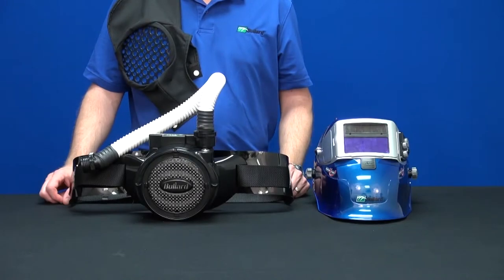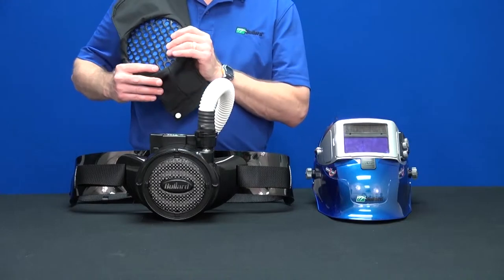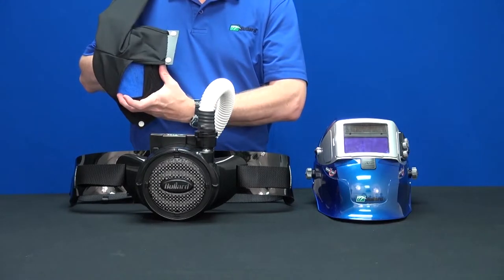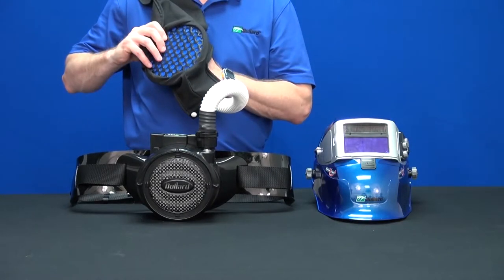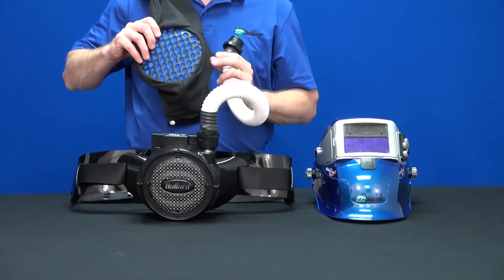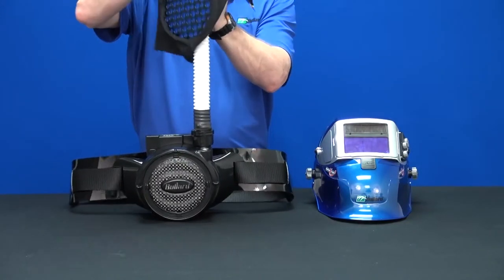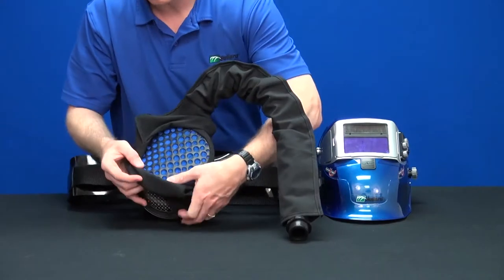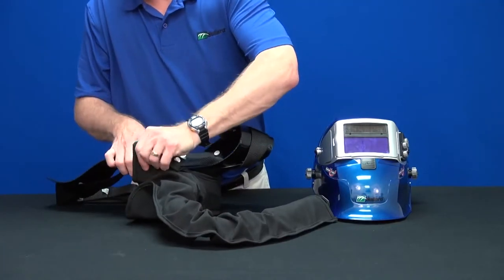SparxLift Welding Helmet - Installing Spark Arrest Cover